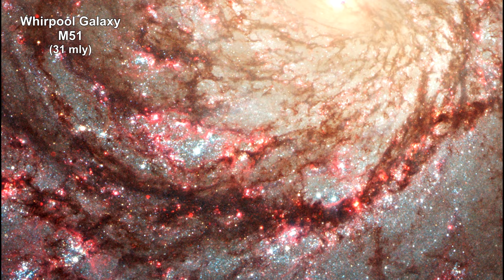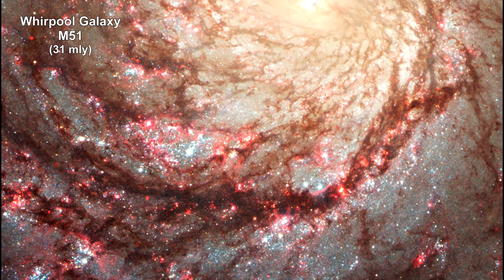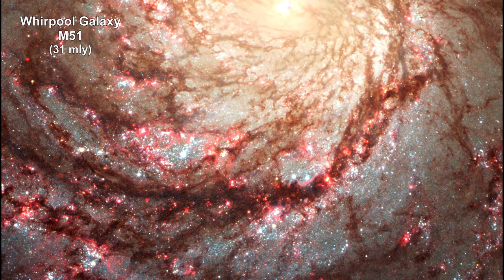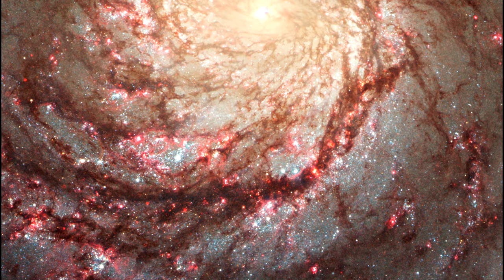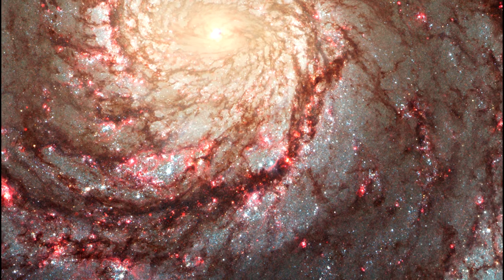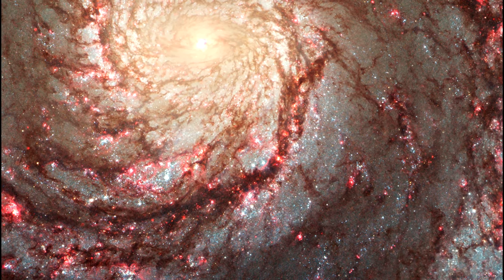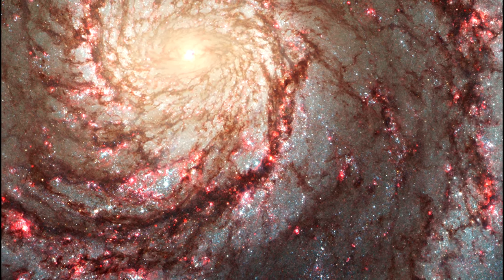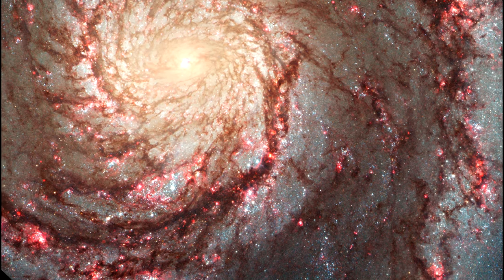Classroom Aid - Whirlpool Galaxy M51